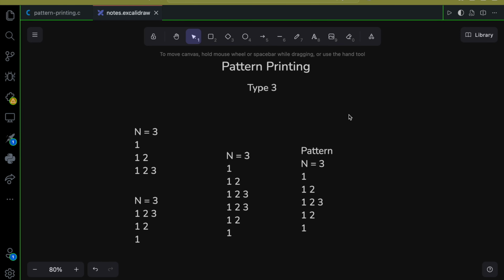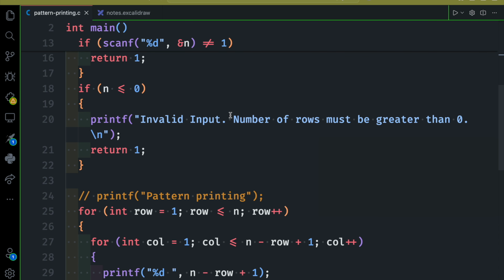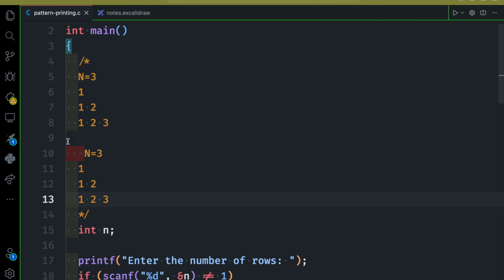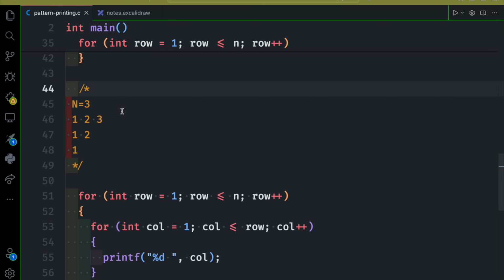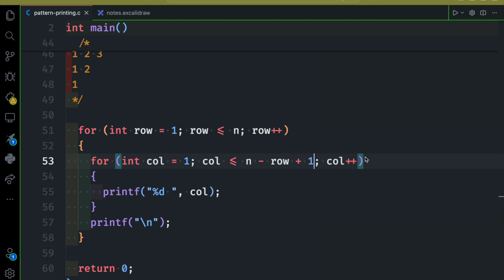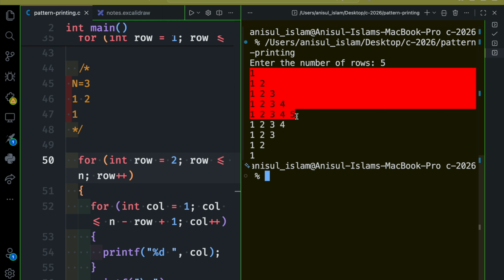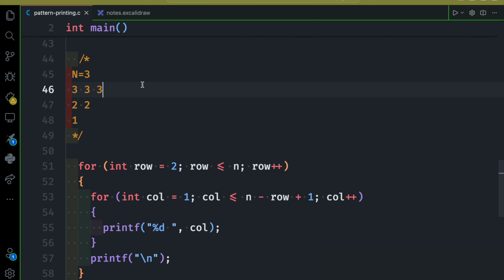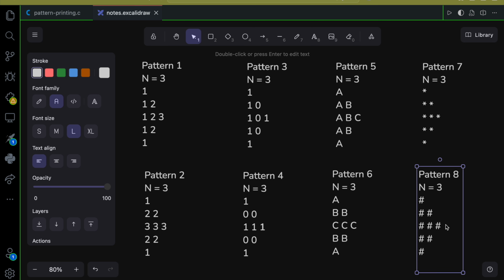C Program English Tutorial 89 : Pattern | Mixed Triangle